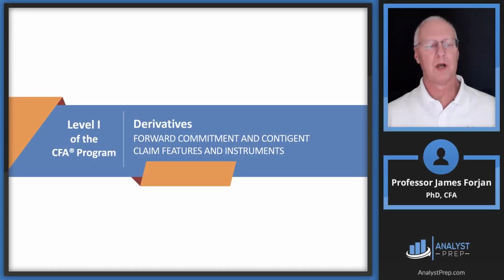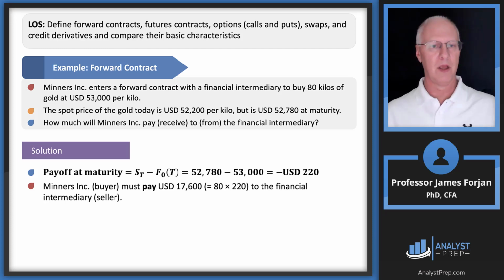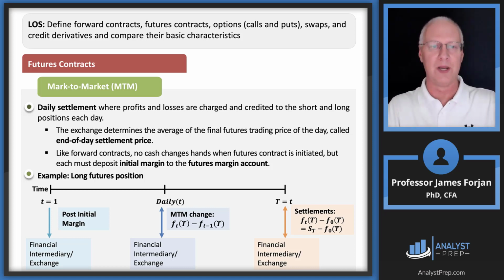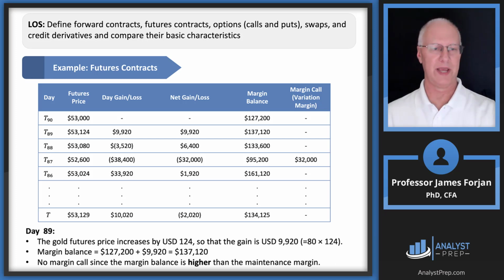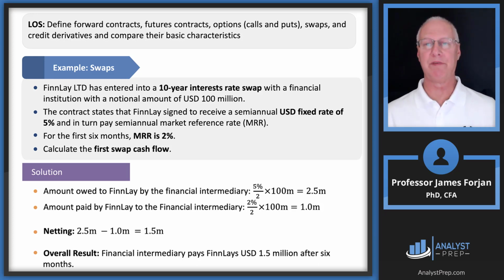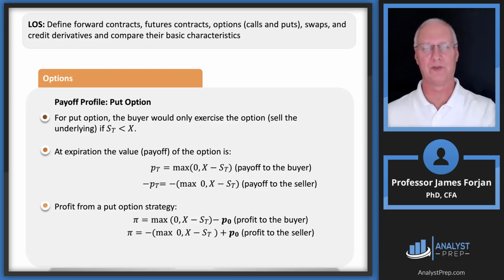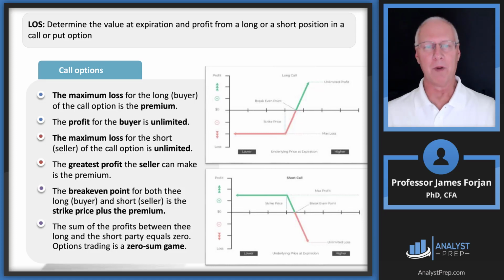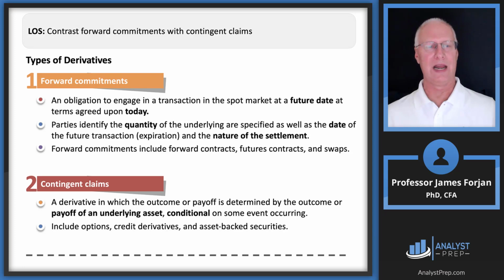Forward Commitment and Contingent Claim Features And Instruments (2025 LI CFA®–Derivatives M2)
Learn about forward commitments and contingent claims for the CFA Level 1 exam. In this AnalystPrep lesson, Professor James Forjan explains forward contracts, futures contracts, swaps, options, and credit derivatives. You'll learn how these instruments work, how their payoffs are calculated, and how long and short positions respond to changes in underlying asset prices.

This CFA Level 1 derivatives lesson covers forward contract payoffs, futures margin requirements, daily mark-to-market settlement, interest rate swaps, and call and put options. Through worked examples involving gold contracts, swap cash flows, option payoff diagrams, and credit default swaps (CDS), you'll learn how to calculate profits and losses and distinguish between forward commitments and contingent claims.

What you'll learn:
✓ Forward contracts and forward prices
✓ Long and short forward contract payoffs
✓ Futures contracts and exchange standardization
✓ Mark-to-market settlement and margin calls
✓ Initial, maintenance, and variation margins
✓ Calculating futures gains and losses
✓ Interest rate swaps and notional principal
✓ Fixed versus floating interest rate payments
✓ Call and put options
✓ Strike prices, option premiums, and expiration
✓ Option payoff and profit calculations
✓ Credit default swaps and credit protection
✓ Derivative payoff diagrams and break-even points
✓ Forward commitments versus contingent claims

Video Chapters
00:00 Introduction to Forward Commitments and Contingent Claims
00:50 Forward Contracts and Their Features
03:13 Forward Contract Payoffs at Maturity
05:49 Linear Derivatives and Symmetric Payoffs
06:43 Gold Forward Contract Example
09:37 Futures Contracts and Standardization
11:33 Futures Clearinghouses and Counterparty Risk
13:56 Mark-to-Market and Daily Settlement
16:23 Initial Margin, Maintenance Margin, and Variation Margin
19:08 Gold Futures Contract Example
23:25 Margin Call and Variation Margin Calculation
26:30 Swap Contracts and Cash Flow Exchanges
27:43 Fixed-for-Floating Interest Rate Swaps
30:23 Interest Rate Swap Calculation Example
32:21 Options as Contingent Claims
33:06 Call Options vs. Put Options
35:18 Call Option Payoff and Profit
38:12 Put Option Payoff and Profit
39:49 Credit Default Swaps (CDS)
42:30 Credit Spreads and CDS Protection
45:16 Call Option Payoff Diagrams
48:27 Call Option Profit and Loss Example
51:06 Put Option Payoff Diagrams
52:36 Put Option Profit and Loss Example
54:23 Forward Commitments vs. Contingent Claims
55:07 CFA Level 1 Review

Prepare for the CFA Exam
Explore AnalystPrep's CFA study notes, video lessons, practice questions, mock exams, and other exam preparation resources.